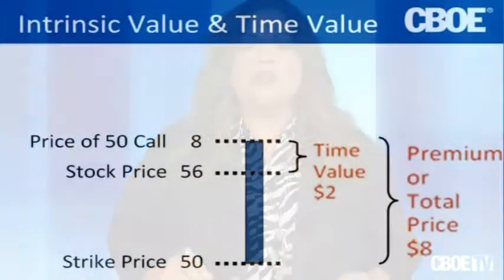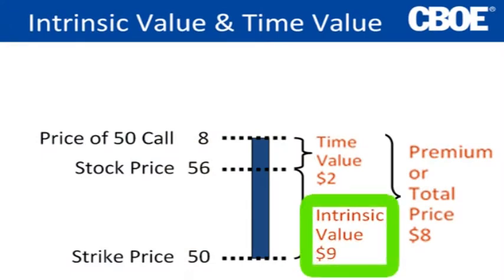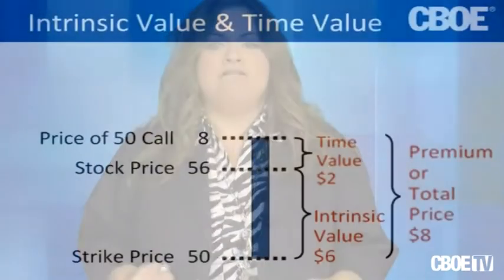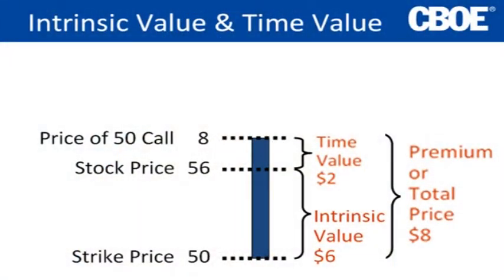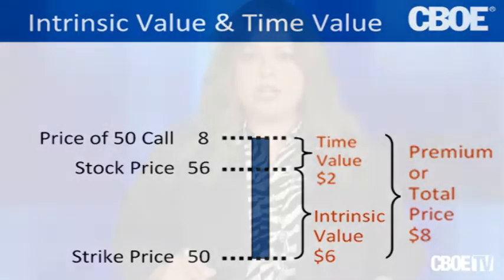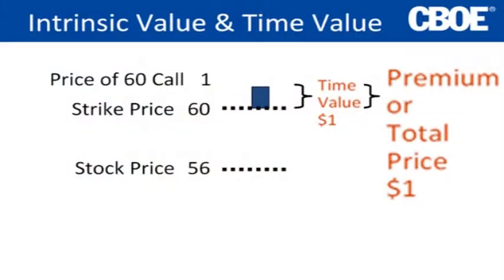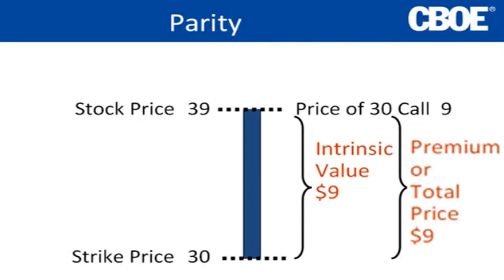Ask the Institute: 06/03/11 YO YO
Intrinsic value, time value and parity are explained with an example. Michelle Kaufman reports.